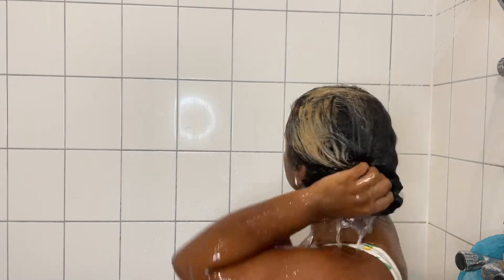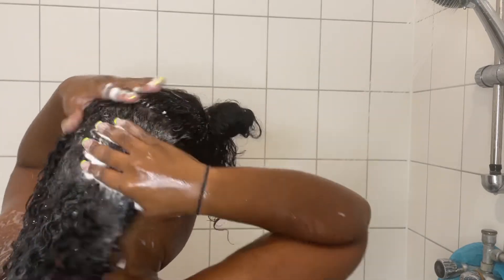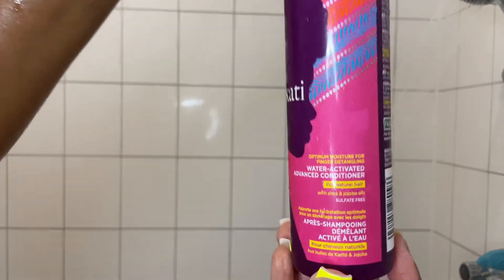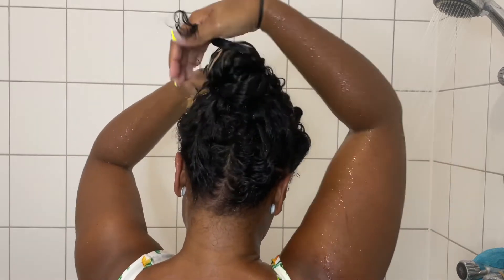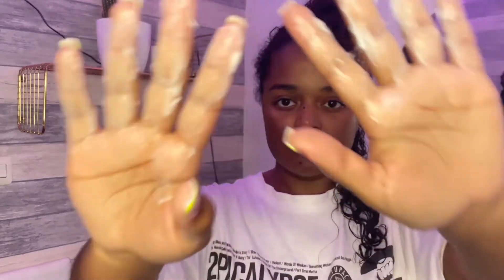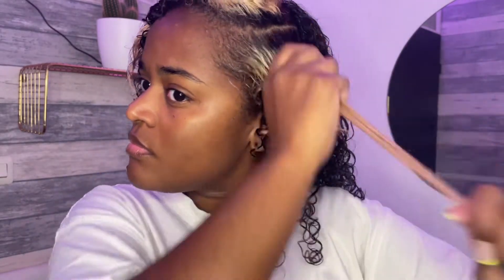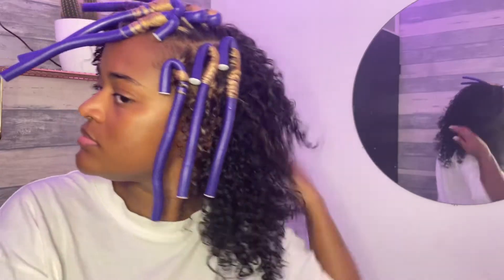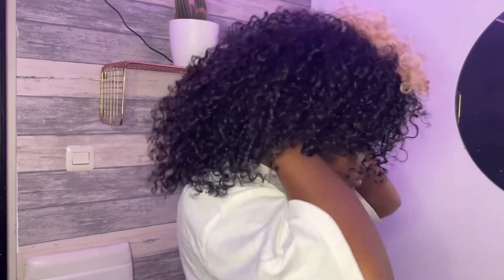wakati hair products wash day - first impression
Hitsound